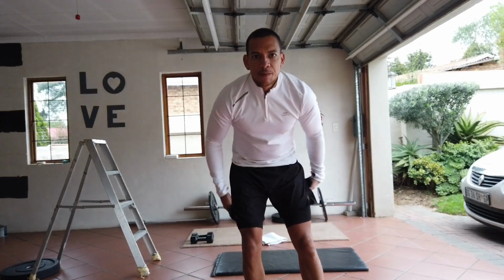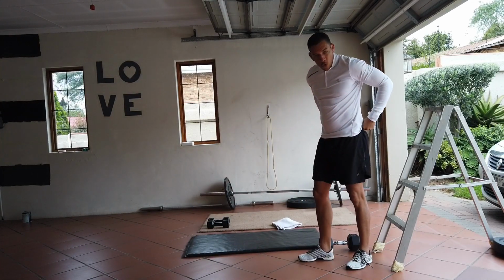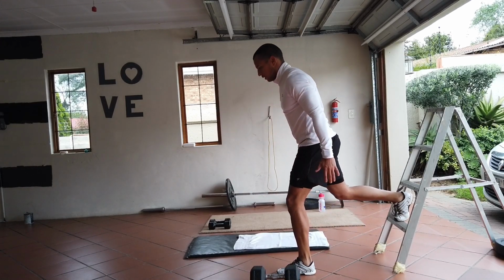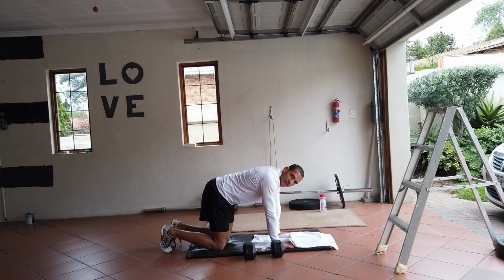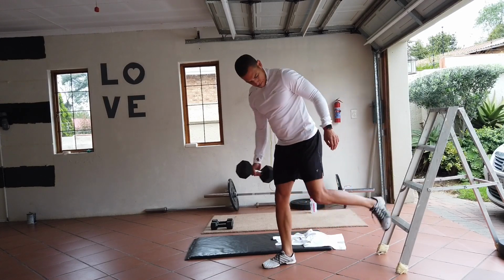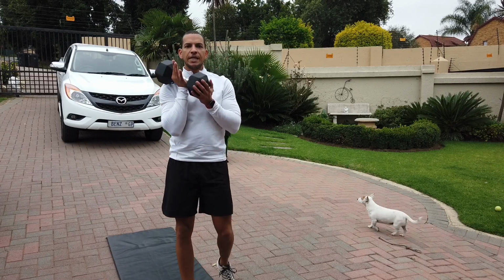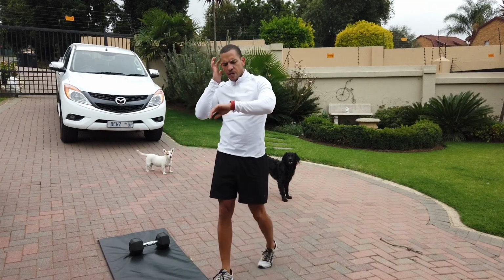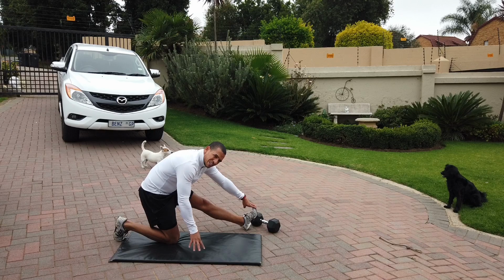Day 14 Lockdown Home Workout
Did someone say legs? I have you covered with this brutal leg killer of a workout, no weights needed, however having some weights is really going to help put it to those legs.

Bring the family, a workout everyone can enjoy!